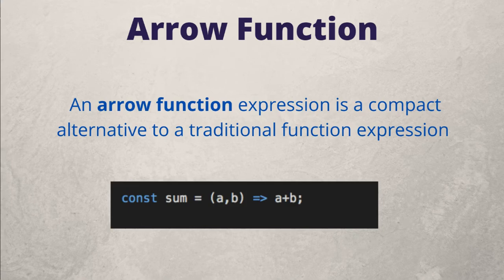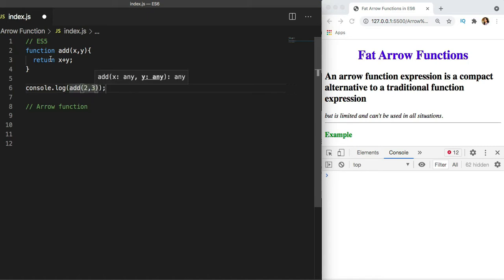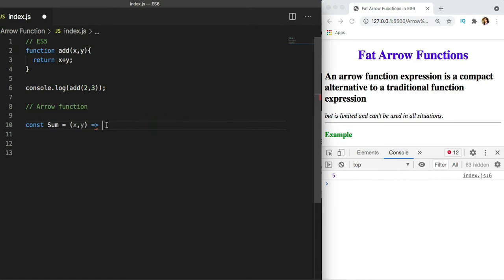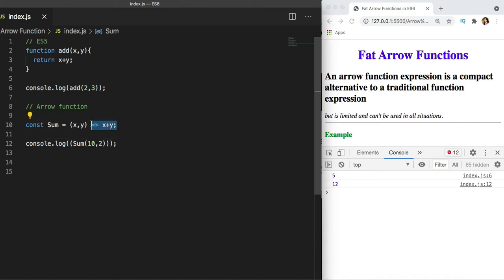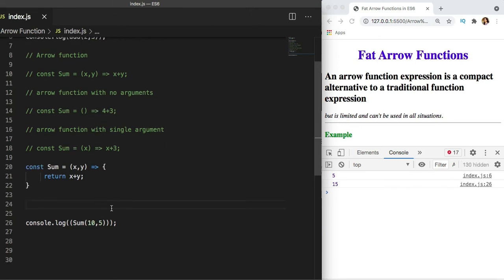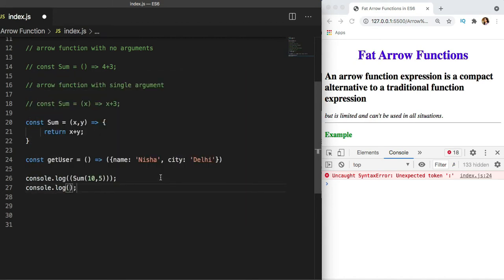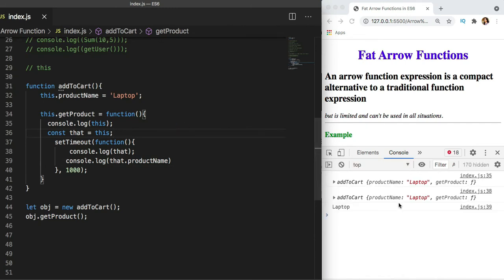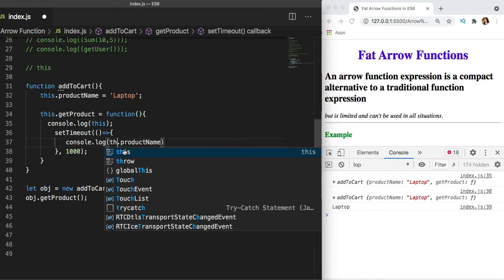ES6 Tutorial #4: Arrow Function| Fat Arrow Function Javascript | Modern Javascript 2021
Arrow function is one of the feature introduced in the ES6 version of JavaScript. It allows you to create functions in a cleaner way compared to Regular functions

Arrow functions provide better syntax to write promises and callbacks but on another hand Arrow function should not use with object  as arrow function don't have its this.

channel
Mic used in my videos